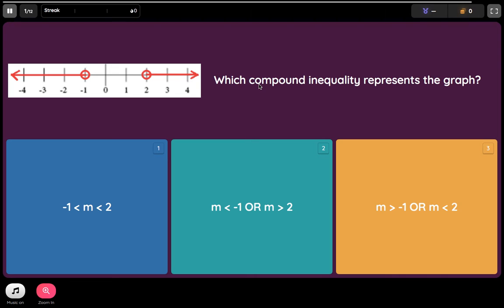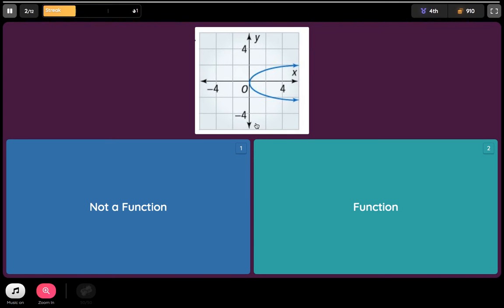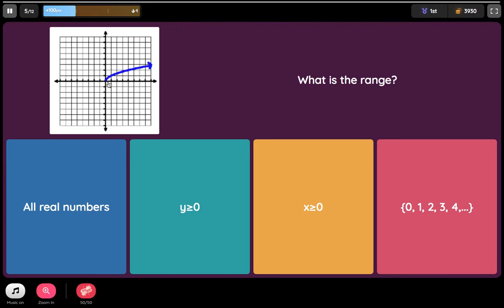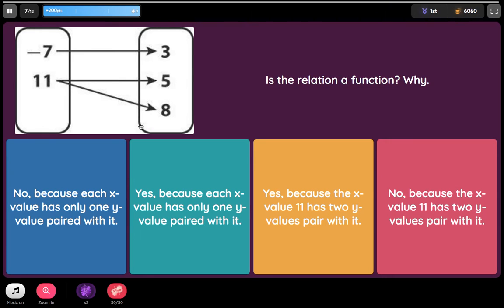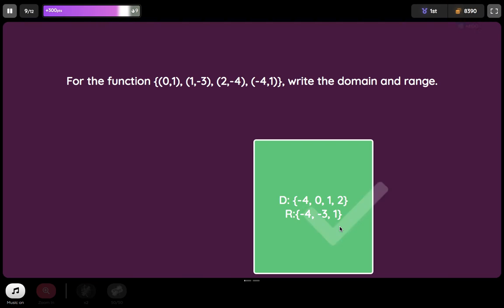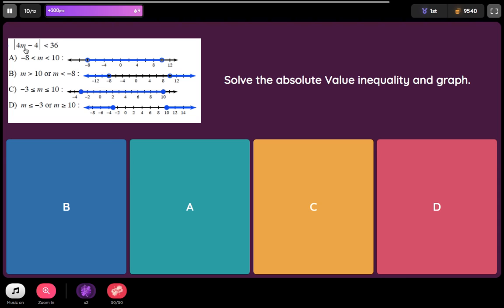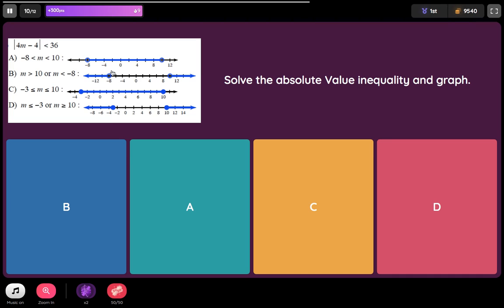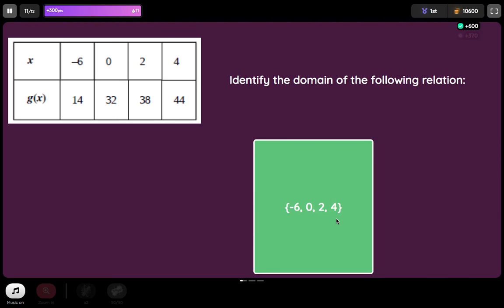Unit 1- Algebra 2- Quizizz Review